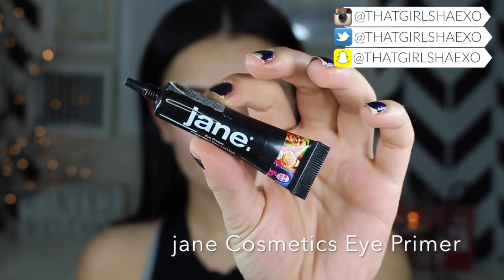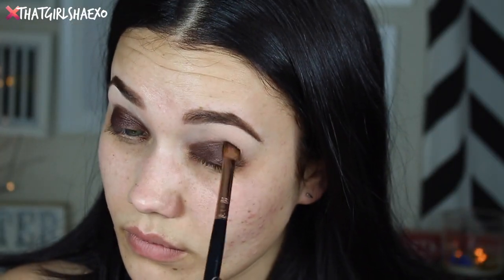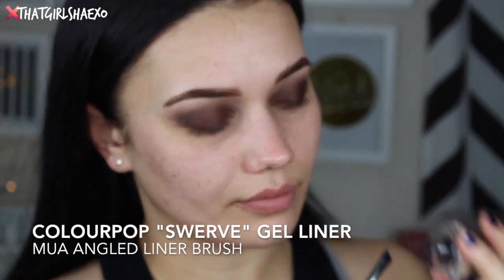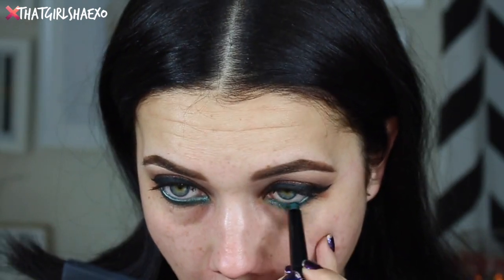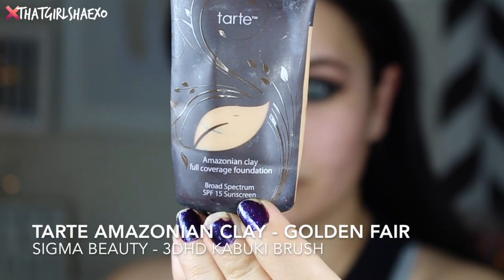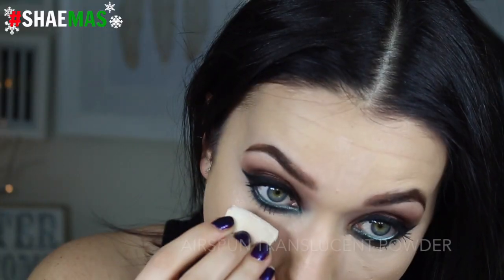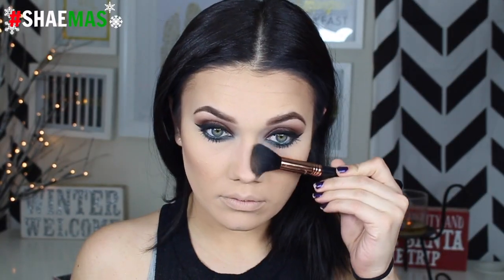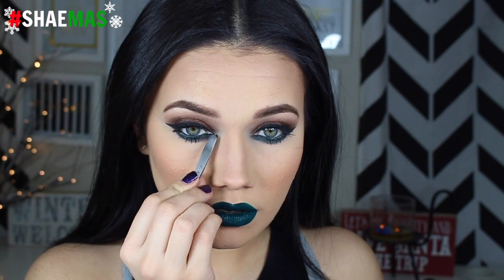Winter Green Smokey Eye | Too Faced Chocolate Bon Bons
Hey fam! Today I am bringing you a super smokey and fun winter green makeup tutorial! If you recreate my looks please share with me on instagram and twitter!

*CATCH UP ON SHAEMAS*

thatgirlshaexo

thatgirlshaexo

EDITING PROGRAM:
-iMovie

=Its free to sign up and you get cash back on all the sites you shop at like Sephora, Ulta Beauty, Sigma Beauty Etc! Plus get a $10 Amazon gift card when you sign up!! You're shopping anyway- get some money back folks!-

HOLIDAY NUME HAIR SALES!

*BELLAMI HAIR EXTENSIONS - VIDEO COMING SOON:
-$5 OFF OF $159.99